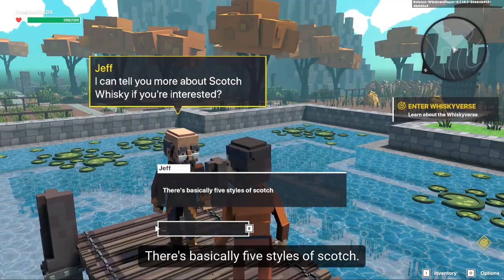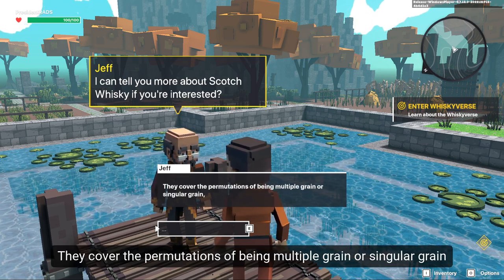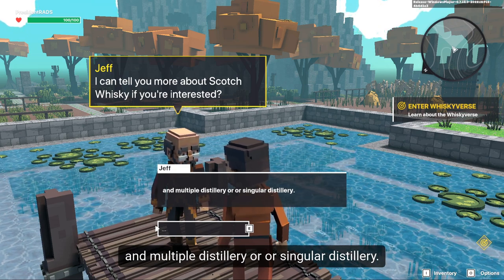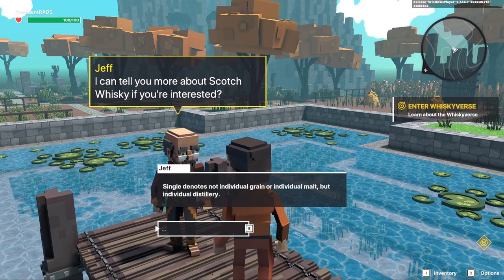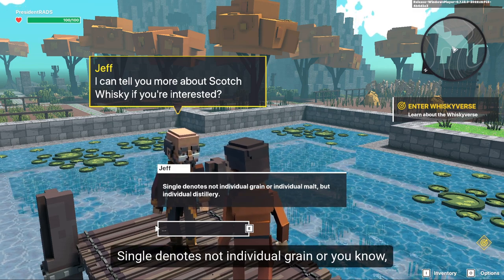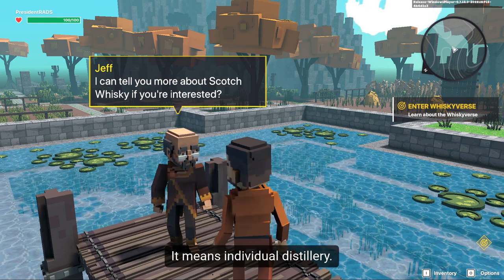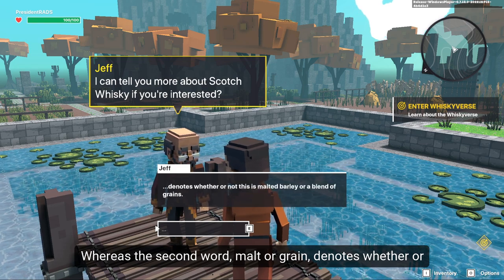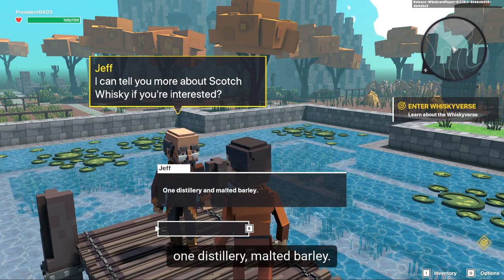The 5 styles of Scotch (and how to read a label)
Do you know the difference between single malt and single grain whisky? What about blended whiskies? We've got it all covered in another short whisky lesson from the Whiskyverse.